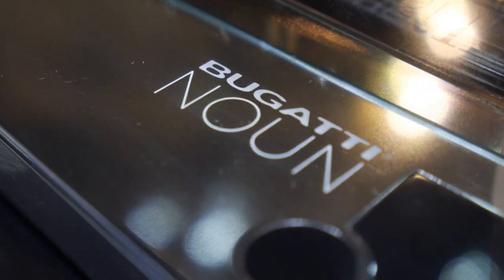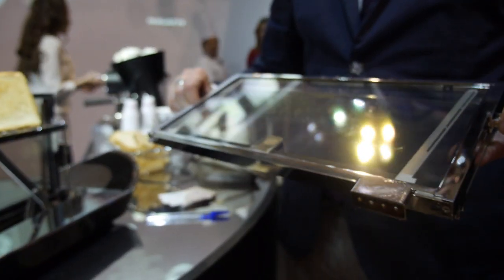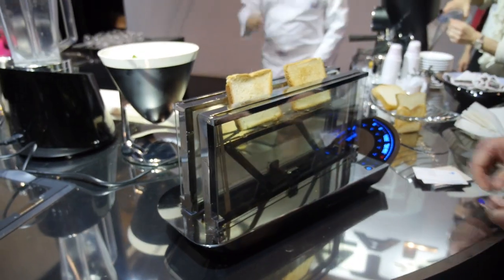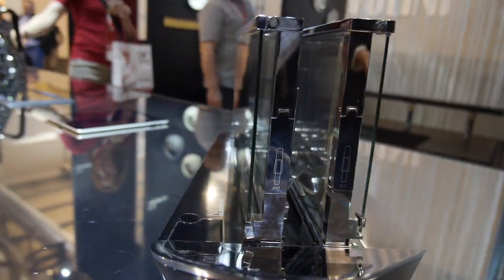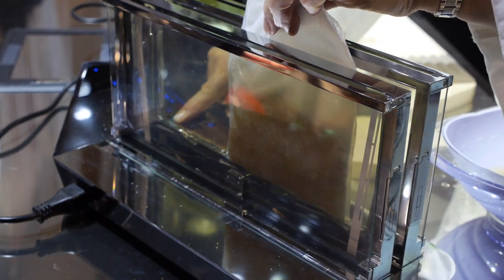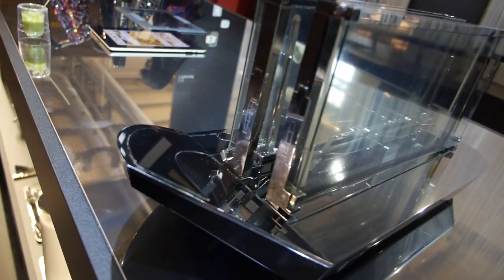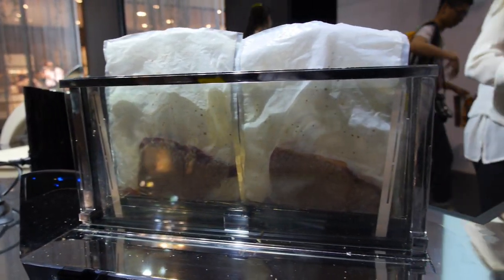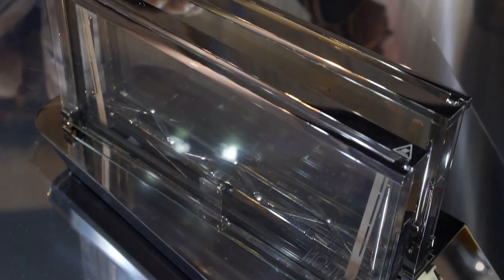This Glass Toaster Can Cook Shrimp & Steak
Italian appliance company Bugatti showed off a new glass toaster that uses semiconductors inside glass to heat everything from toast to meat.